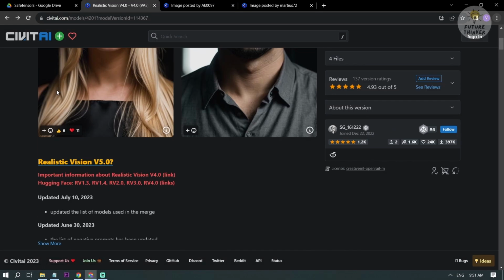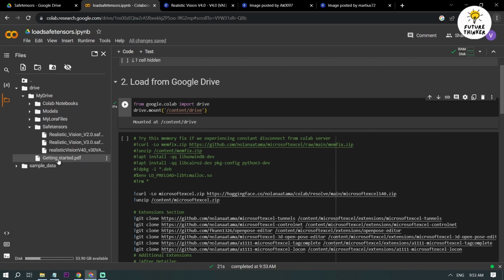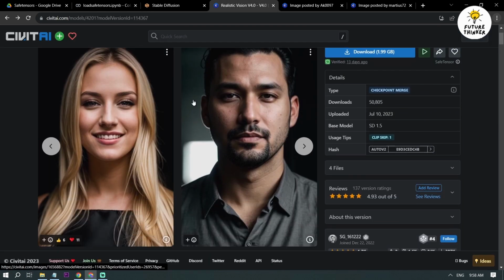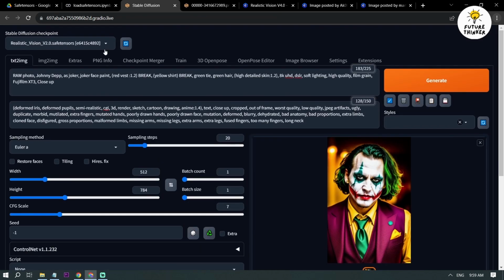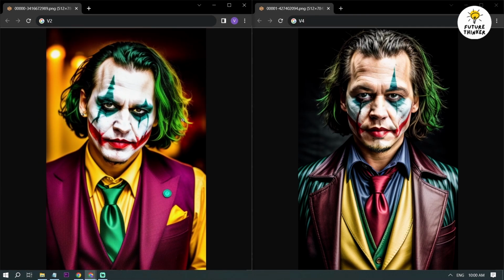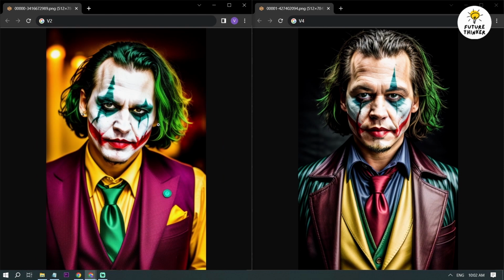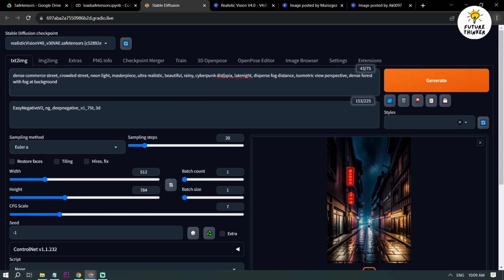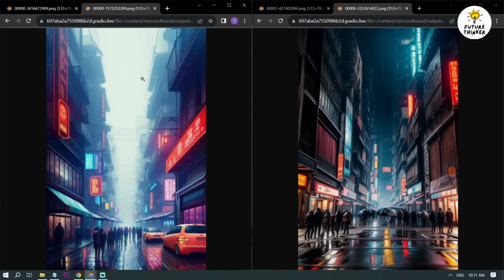How To Use Realistic Vision 4 With Stable Diffusion To Create Stunning AI Images (Tutorial Guide)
This tutorial show you how to create AI images with Stable Diffusion Model Realistic Vision.
We delve into the world of AI image generation and demonstrate the power of Realistic Vision. Join us as we compare and contrast versions four and two of this cutting-edge model, witnessing the incredible differences in the images they produce.

With step-by-step guidance, we'll show you how to use Google Colab to access Safe Tensors and load the desired versions. Prepare to be amazed as we explore the endless possibilities of AI artistry through this versatile model. From portraits to breathtaking landscapes, the results are truly outstanding.

Embrace your creative side as we experiment with different prompts and see how they transform the AI-generated images. Fine-tune your creations with ease, gaining full control over the process using Stable Diffusion Realistic Vision.

Whether you're an AI enthusiast, artist, or simply curious about the world of AI image generation, this tutorial is for you. Discover how Realistic Vision 3.0 elevates the art of AI and opens new avenues for creative expression.

Get ready to be inspired and captivated by the breathtaking realism and creativity that Stable Diffusion Realistic Vision has to offer. Don't miss this opportunity to elevate your AI image generation skills and unleash your artistic potential.

Join us on this exciting journey, and let's create outstanding and realistic AI images together. Start your AI artistry adventure now and watch your creations come to life like never before!